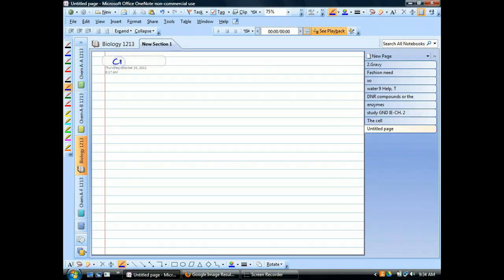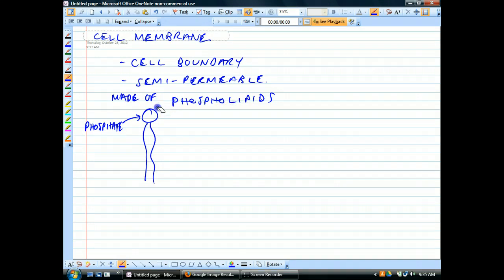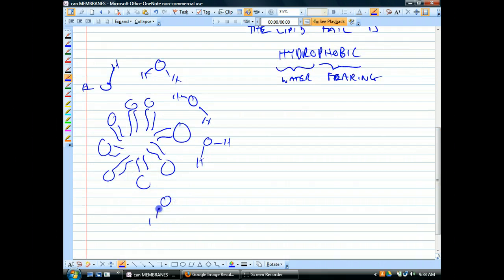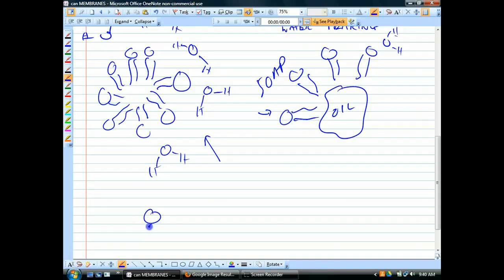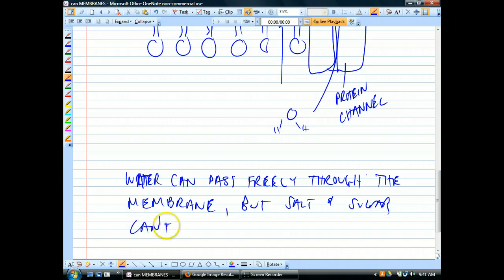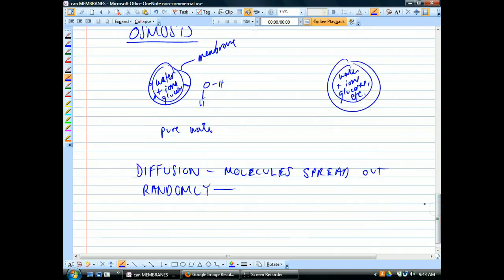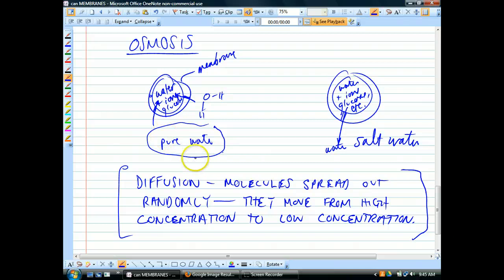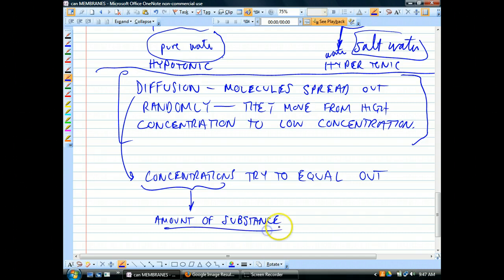Osmosis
Dr. Green chats about osmosis.